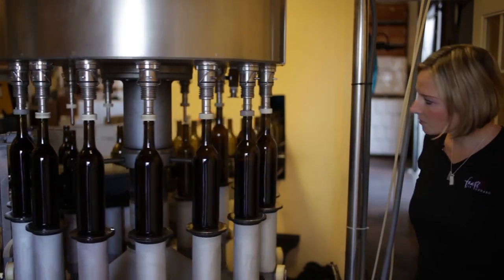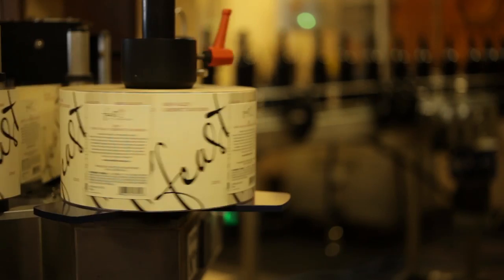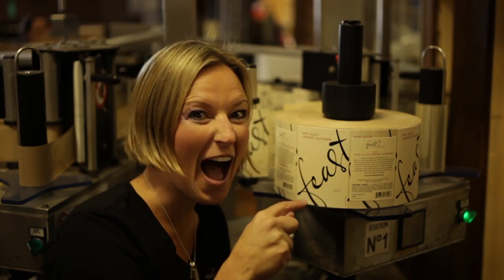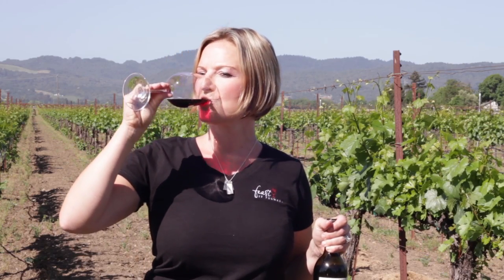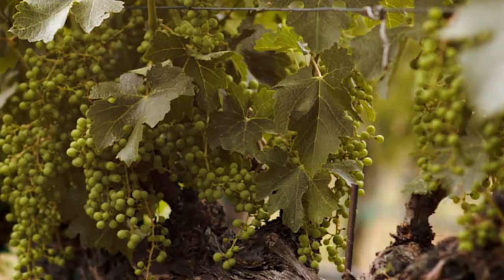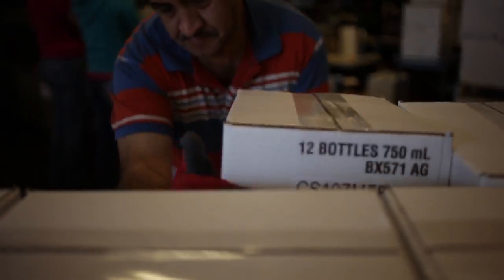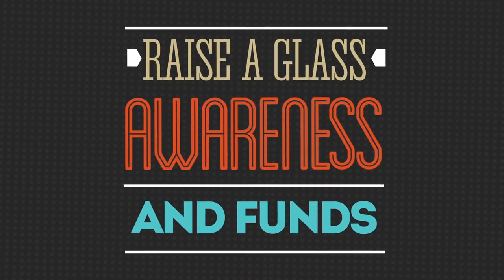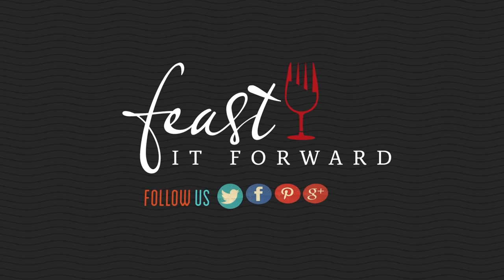2010 FEAST Napa Valley Cabernet Sauvignon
Founding Vintner Katie Hamilton Shaffer takes you "beyond the bottle" for the inaugural release of Feast it Forward's 2010 Napa Valley Cabernet Sauvignon. Sourcing grapes from friend and grower Paul Maroon, Katie's goal was to make a memorable wine called FEAST -- a and we think it over delivers!  A small production with only 200 cases produced, FEAST exudes nice fruit aromas, a rich mid-palate and well-balanced acidity with a medium length finish. Join us as we RAISE a glass and funds to Feast it Forward, as a portion of proceeds are donated to charitable causes.